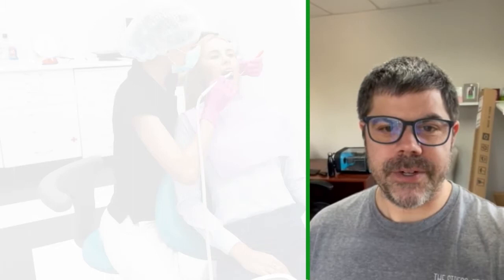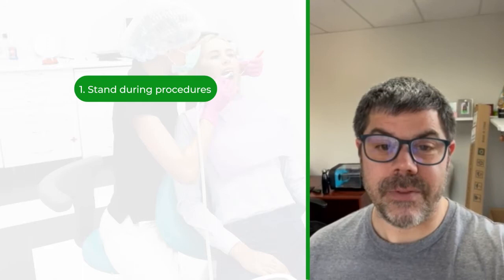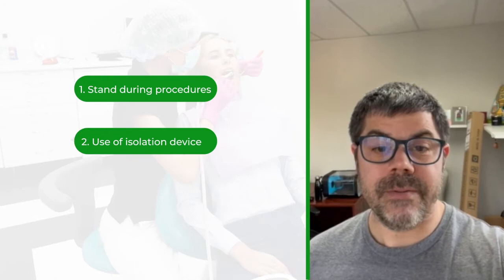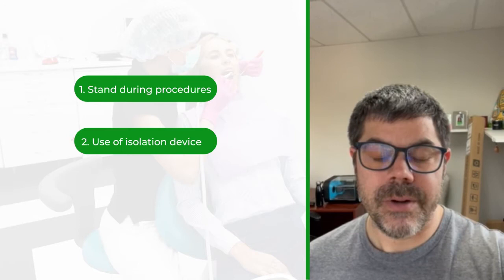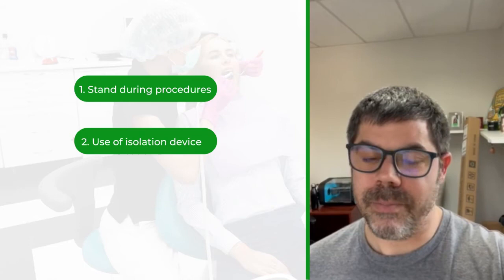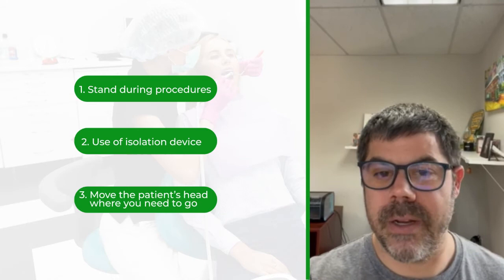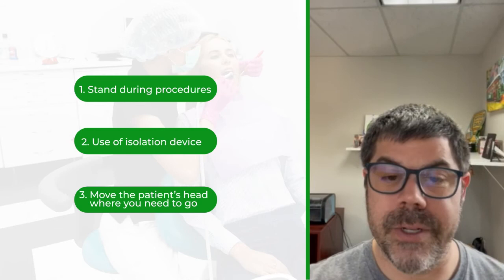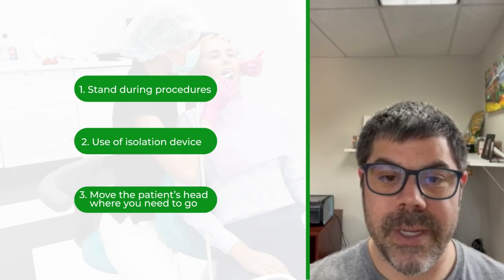DENTAL TIPS with Dr Eric Block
Dr Eric Block shares his health tips to manage daily procedures in his practice, don't end the day feeling worse than your patients. Get these simple tips and enjoy your practice.